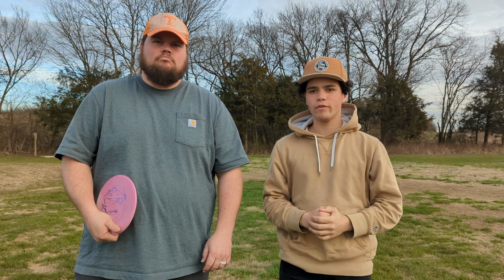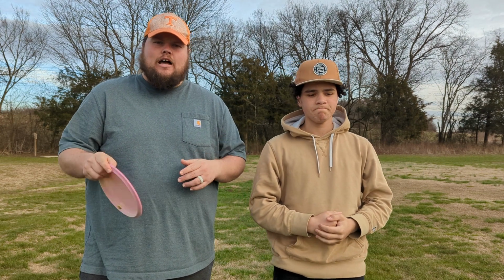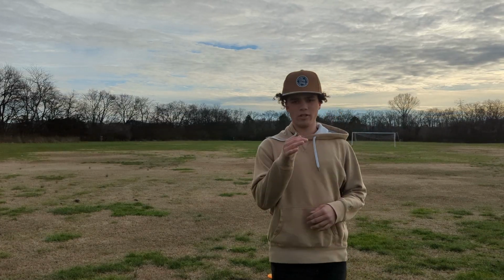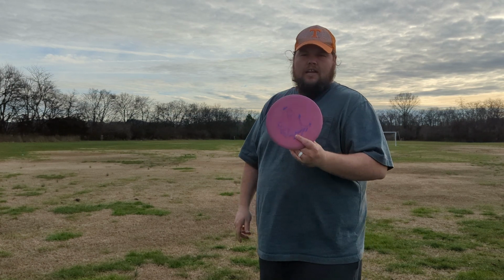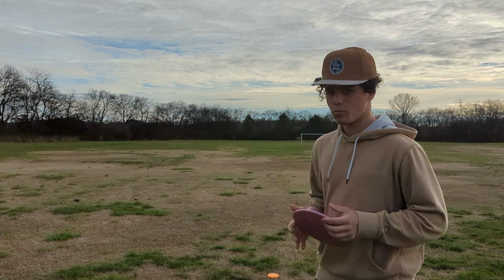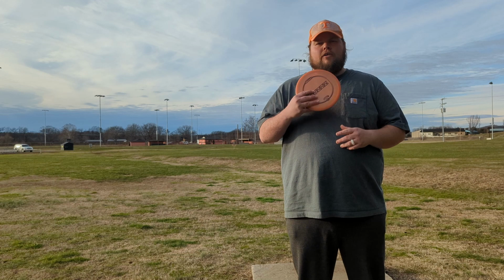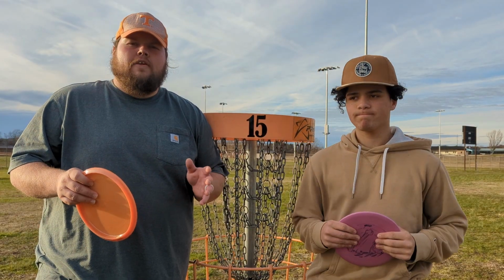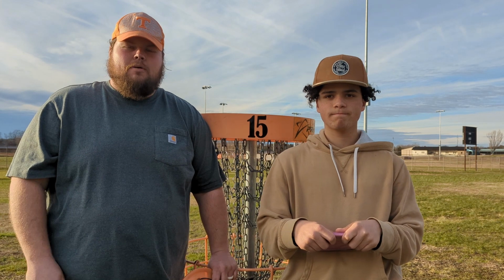Photon Buzzz Review // VOLUNTEER DISC GOLF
We are throwing the Photon and Z buzzz to see how they fly.